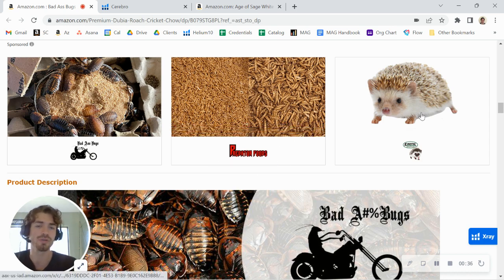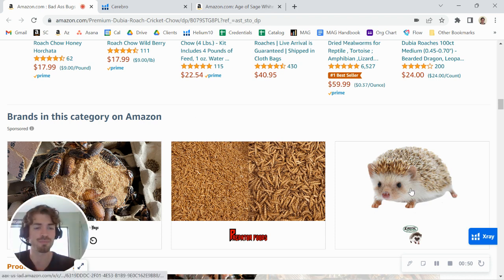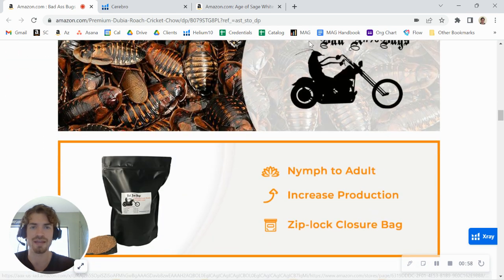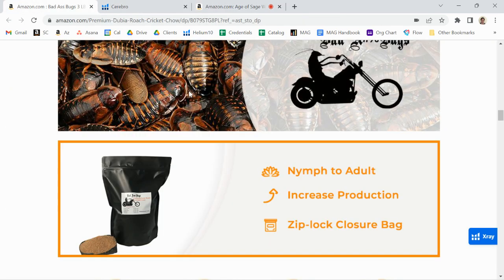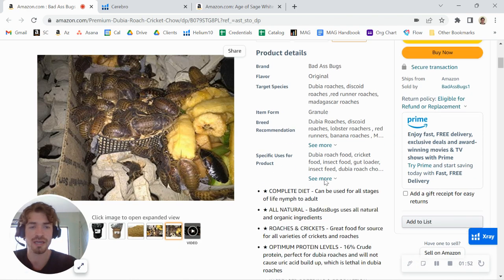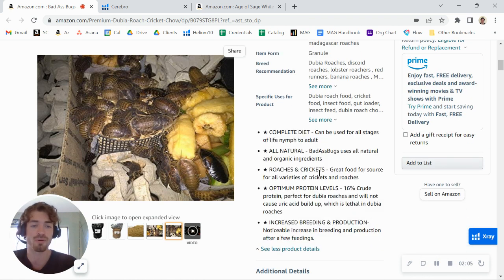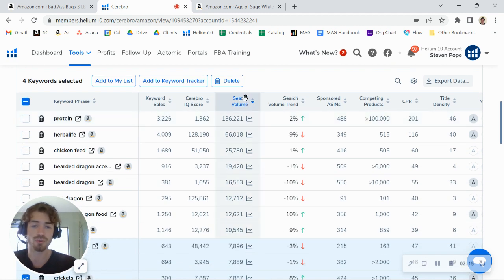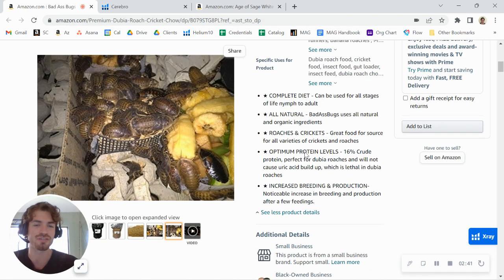ASIN Review: Bad Ass Bugs 3 LB Premium Dubia Roach & Cricket Chow - B079STG8PL - Amazon FBA